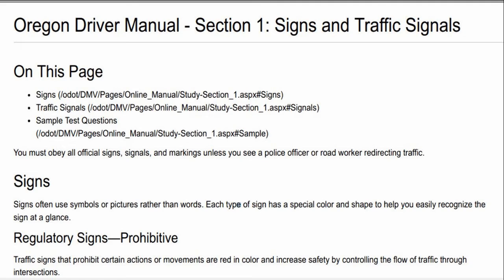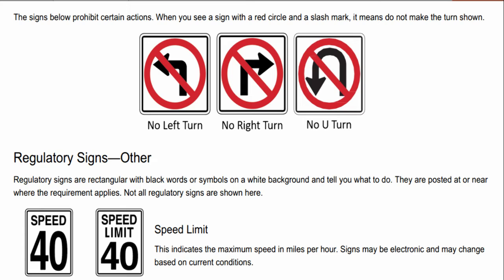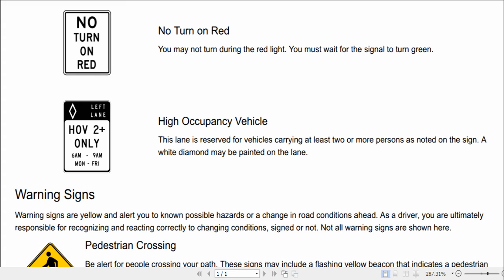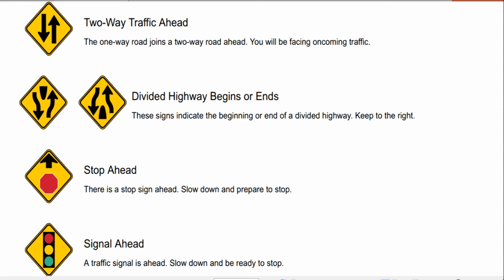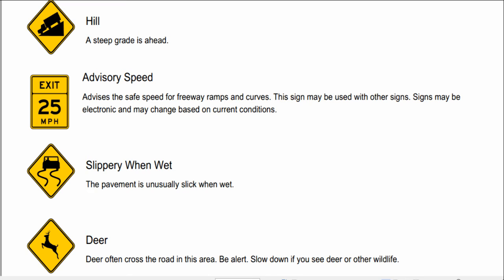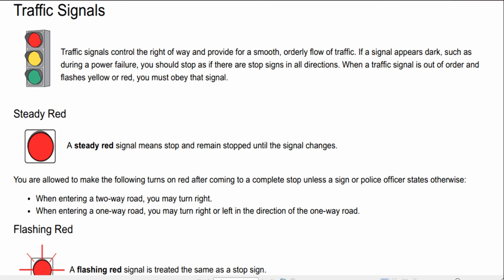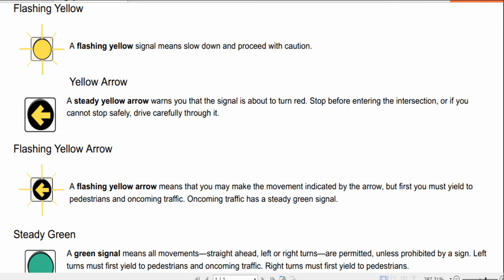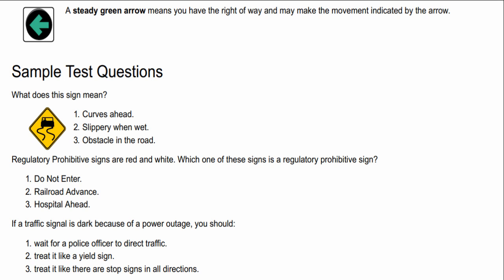01/09_ Signs and Traffic Signals _OR : MRDANGDOAN05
01/09_ Signs and Traffic Signals _OR : MRDANGDOAN05